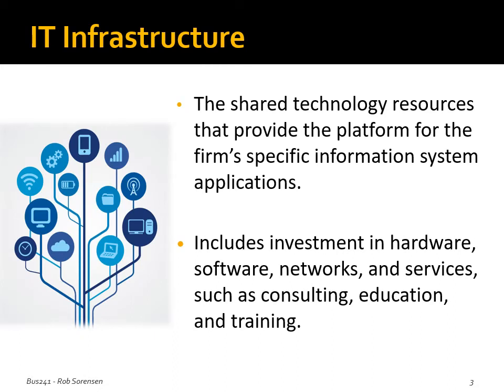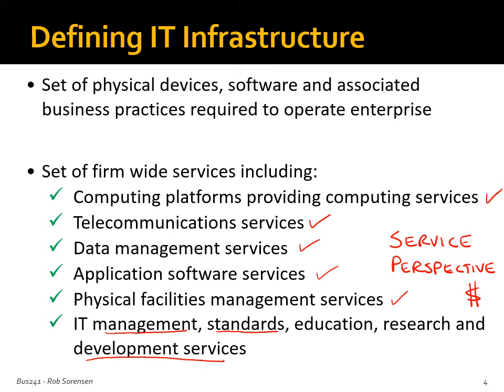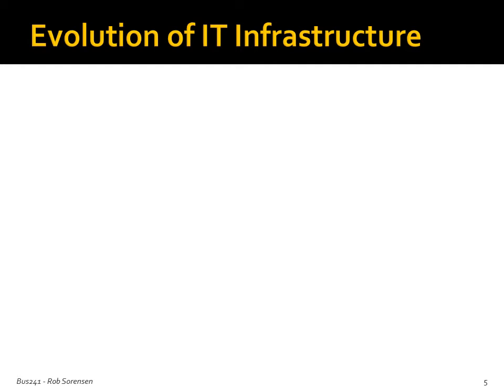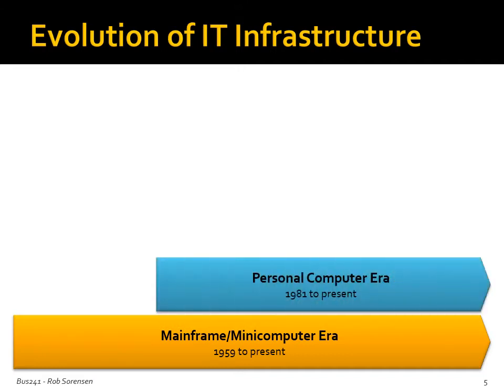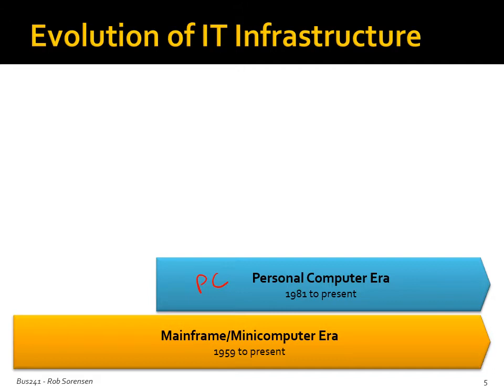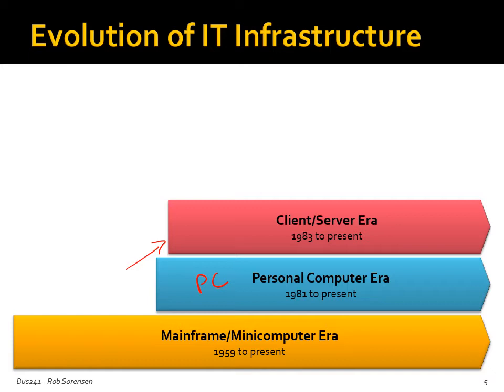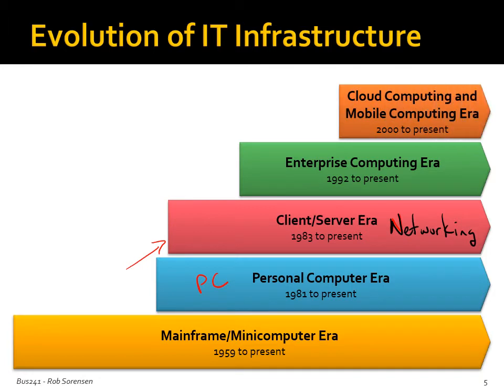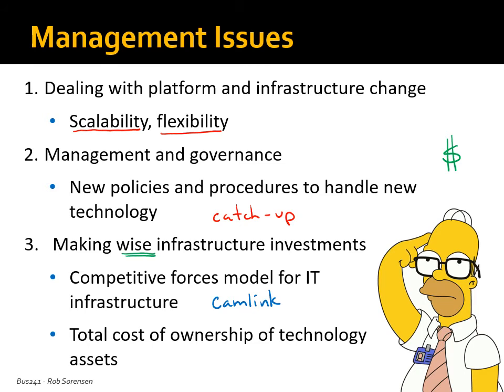U04 IT Topics